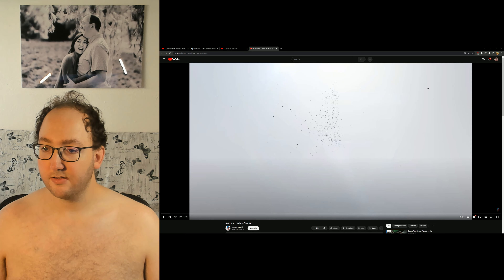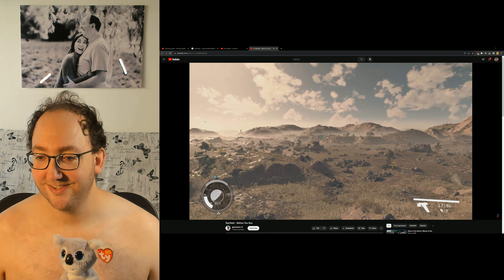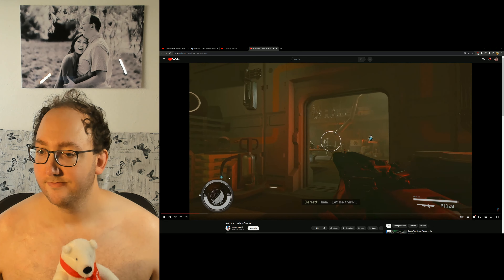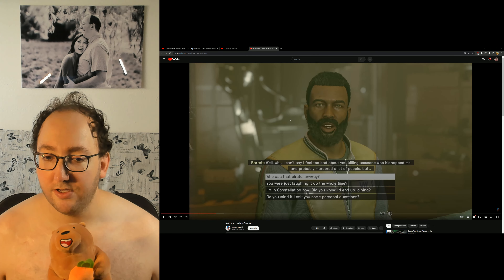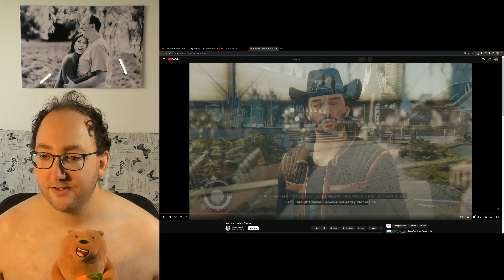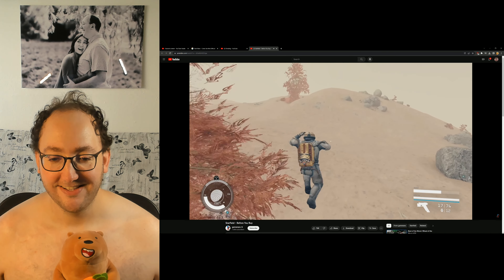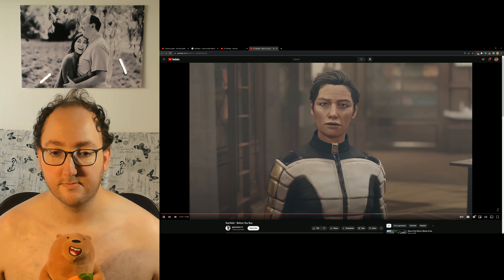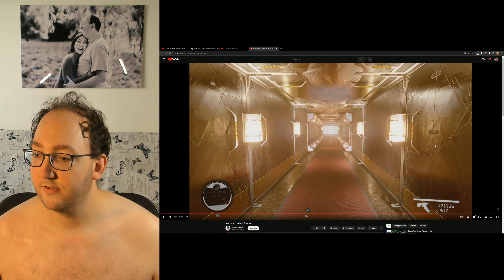Starfield - Before You Buy React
Starfield - Before You Buy React. Hello. I play the character of a koala and bear, whom reacts towards trending YouTube content. These reactions are for comedic entertainment, and never mock or make light of the OP. Quite the opposite, these reactions are celebrations of the great content the OP has shared with the world. This is explained in my Bio. Cheers, friend! Love you, cheers. -Koalarl